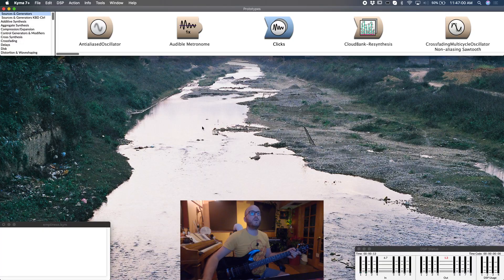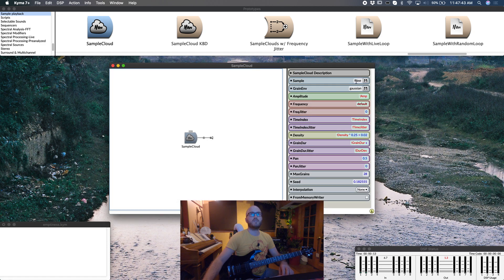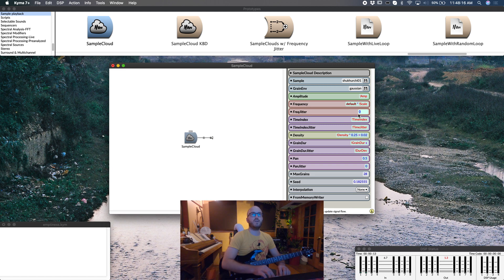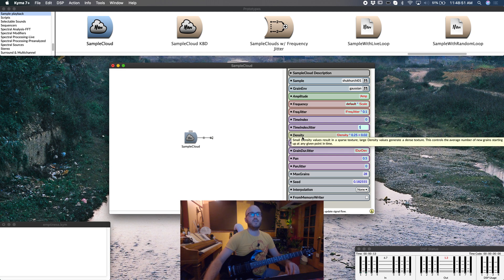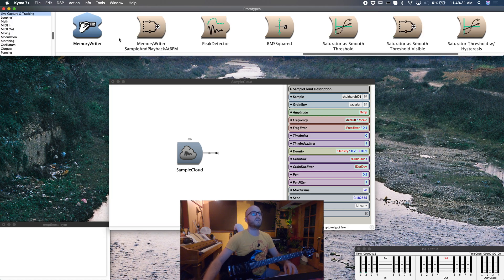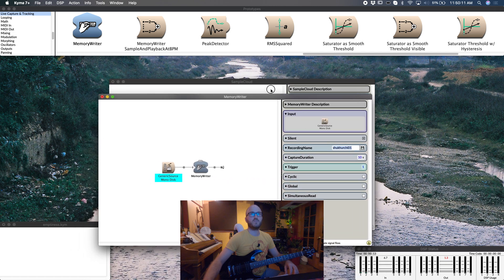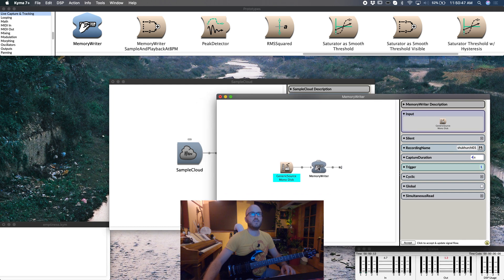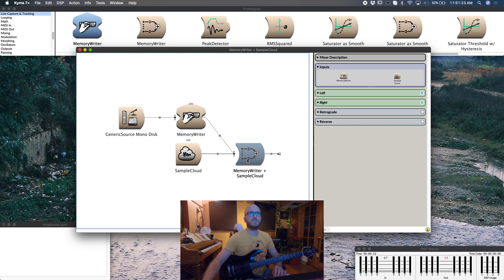!Shukhurchi + !Surj 01: Live Guitar Granulation in Symbolic Sound Kyma 7 (Tutorial + Showcase)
Nothing essential happens in the absence of noise and coffee. Shukhurchi + Surj = Noisemaker + Coffee. A casual Kyma sound design tutorial (step-by-step) with a showcasing at the end. This episode takes live input from the electric guitar then applies granular synthesis and replication to achieve a colossal, warbly drone. Welcome to the art life!

Timestamps:
00:00 - Intro
00:19 - !Shukhurchi + !Surj Explanation
00:52 - Kyma Tutorial
05:14 - Hear the Sound in the Making
05:55 - If You're Not Replicating or Scripting You're in the Wrong Place (Thank You orsheeboo)
08:43 - Hear the Sound After Replicating
09:04 - Showcasing (Recording the Final Sound)